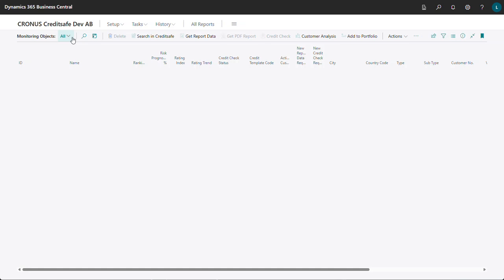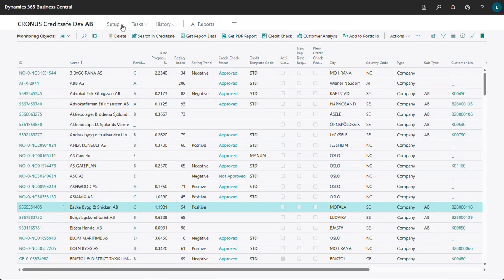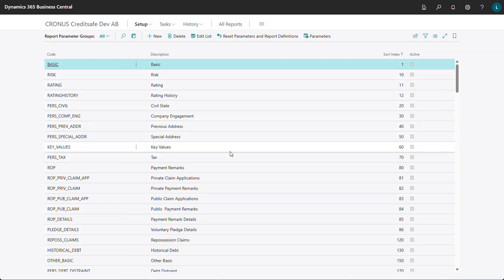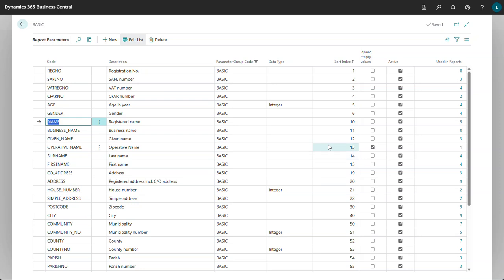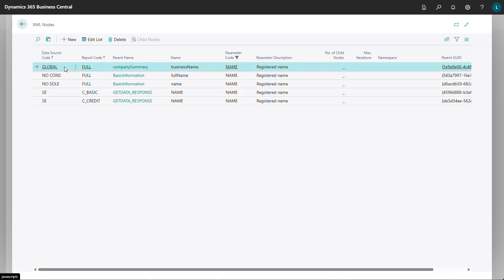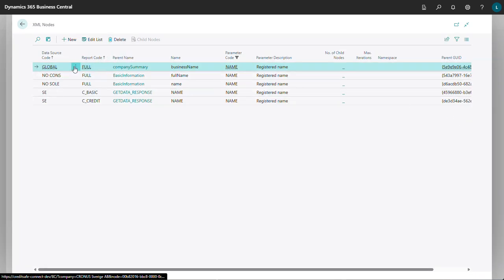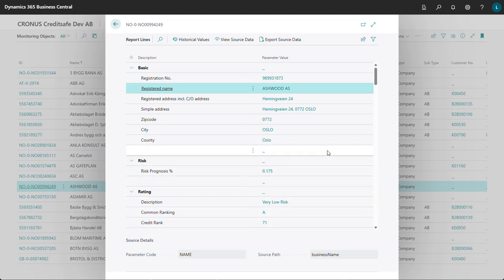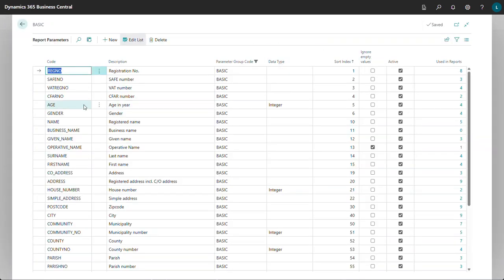Report parameters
Learn how to setup parameter groups and parameters for showing the data you want to see in data reports.